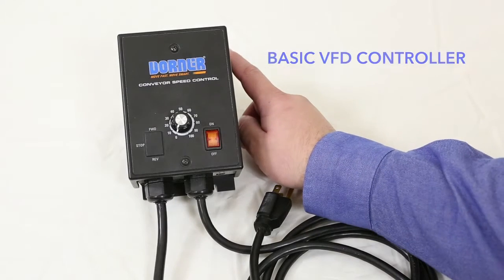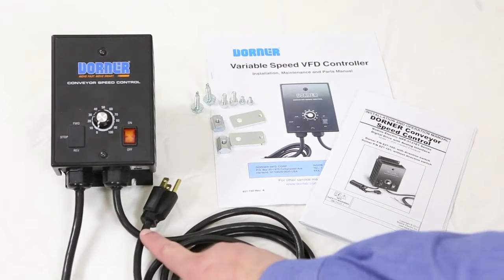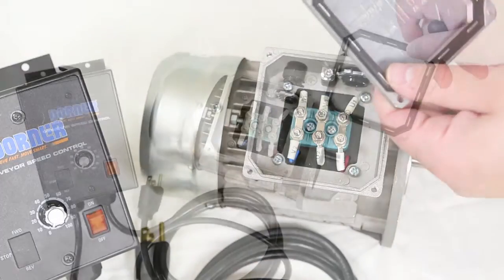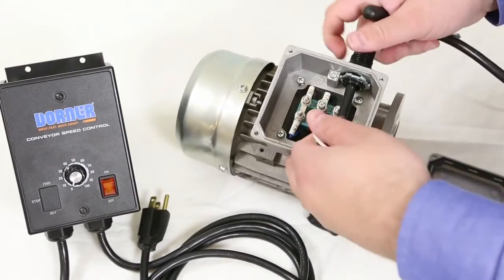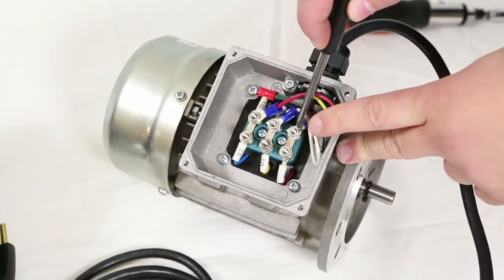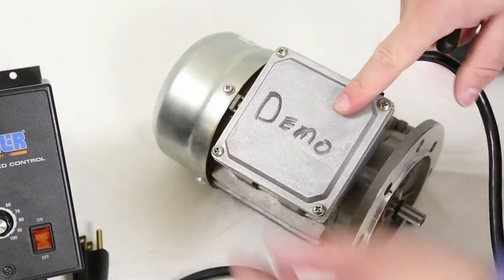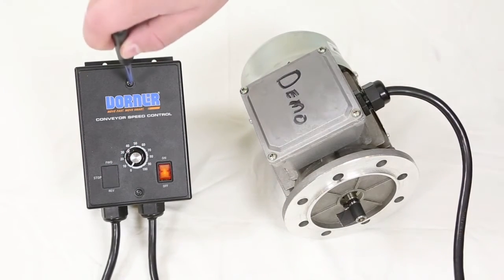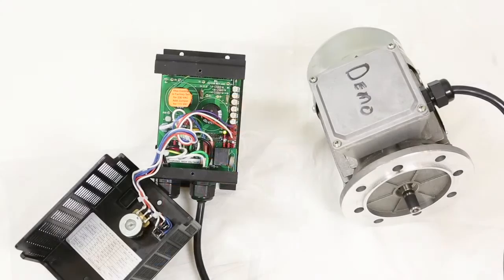Dorner Basic VFD Controller - Setup and Operation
Service Video - Learn the basics of the Dorner Basic VFD Controller